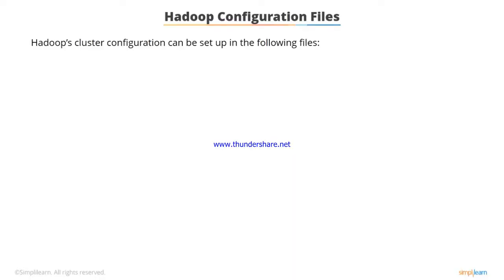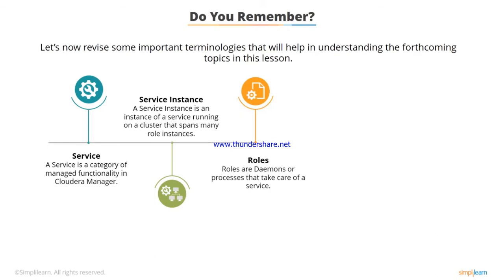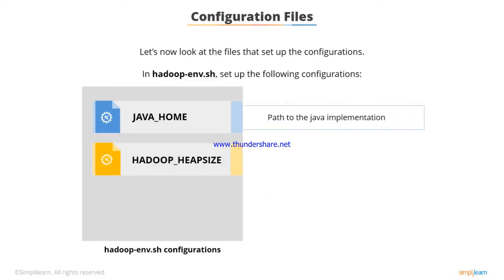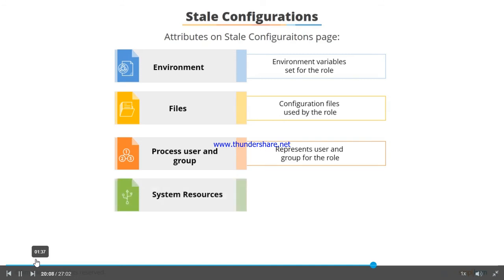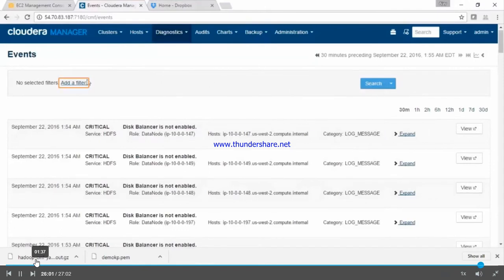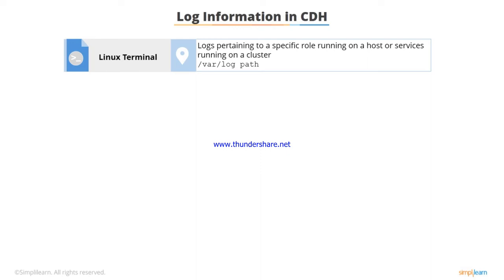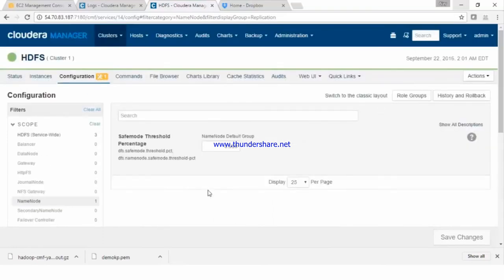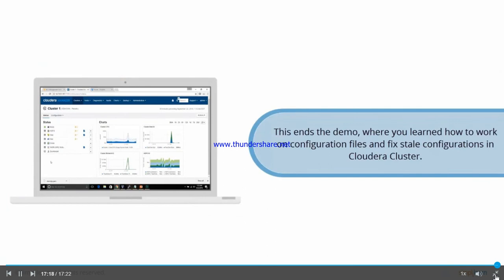complete lesson 4 Hadoop Configurations and Daemon Logs